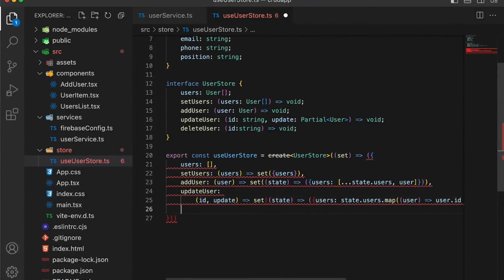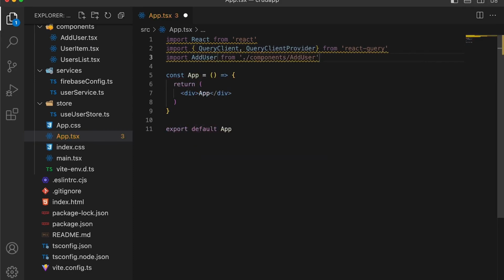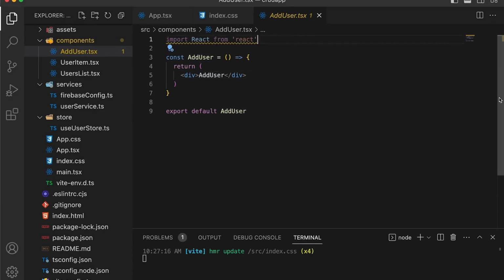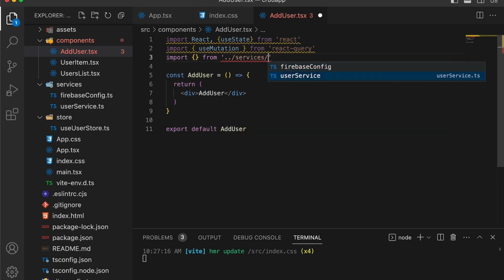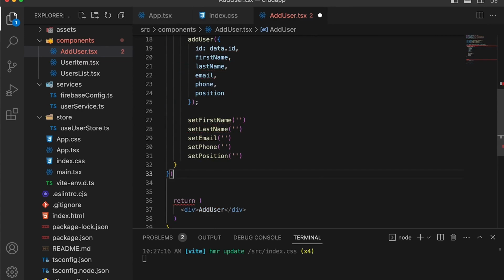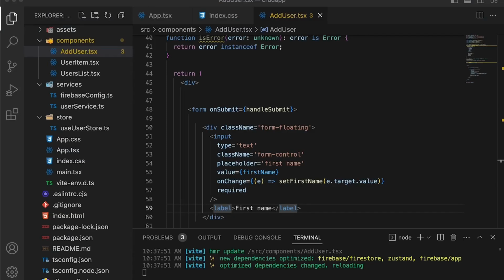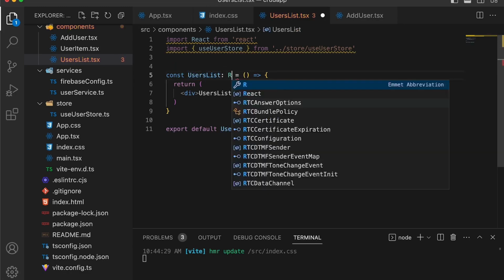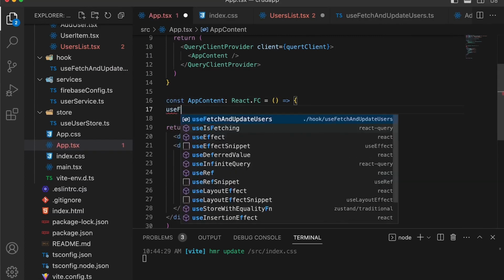Full crud and state management using TS, Firebase, Zustand and react query - Part 2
Course Description:
Welcome to this hands-on tutorial series where we build a complete, real-world CRUD application using a modern, scalable tech stack:
TypeScript, Firebase (Firestore + Auth), Zustand for global state management, and React Query for powerful data-fetching and caching.

Whether you're an intermediate React developer looking to upgrade your skillset, or a seasoned dev seeking best practices for building apps with typed safety, offline-first architecture, and clean state handling — this course is for you.

🔧 What You'll Learn:
✅ Set up a full Firebase project with authentication and Firestore
✅ Design a scalable folder/project structure using TypeScript
✅ Create and manage CRUD operations (Create, Read, Update, Delete) with real-time database sync
✅ Integrate Zustand for simple, flexible global state management
✅ Master React Query: fetching, caching, invalidating, and keeping data in sync
✅ Use Firestore hooks + optimistic updates for smooth UX
✅ Build reusable UI components and clean modular code
✅ Handle error boundaries, loading states, and authentication guards
✅ Bonus: Tips for production-ready deployment and Firestore rules

💡 Tech Stack:
TypeScript – for strict typing and reliable code
React + Vite – fast, modern setup
Zustand – minimalistic and powerful state store
React Query (TanStack Query) – for managing server state
Firebase – scalable backend with real-time updates

React developers transitioning into TypeScript
Devs looking to ditch Redux and simplify state management
Builders who want a production-ready CRUD base for their own apps or clients
Anyone curious about combining Firebase with React Query & Zustand for real-world use

Let’s build smart, scalable, real-world apps — together.